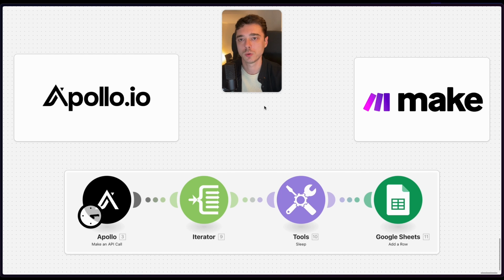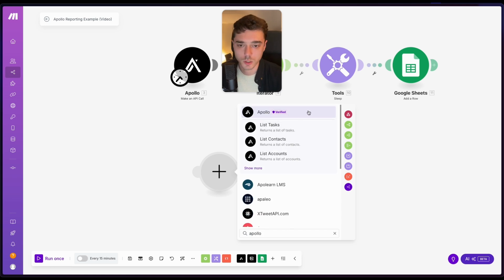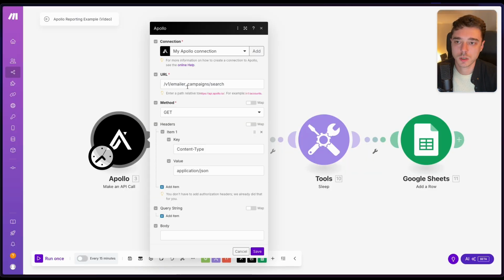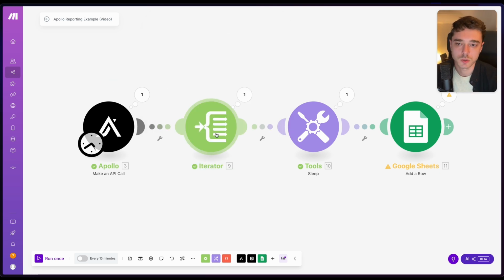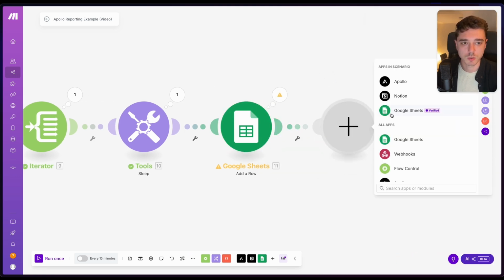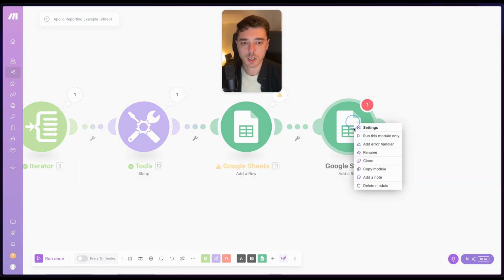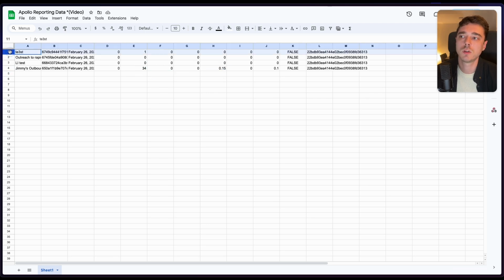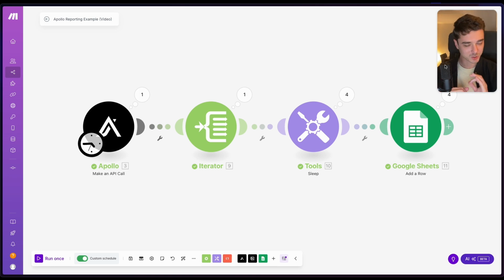Automate Apollo Sequence Reporting: A Step-by-Step Guide with Make.com & Google Sheets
Are you tired of manual reporting? In this video I'm giving you a step-by-step guide on how to automate Apollo sequences reporting with Make.com.